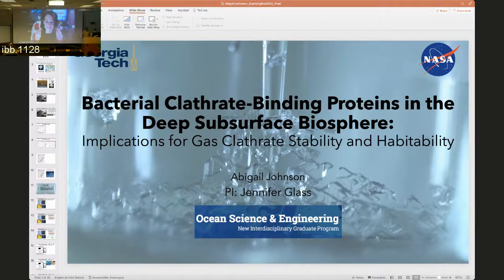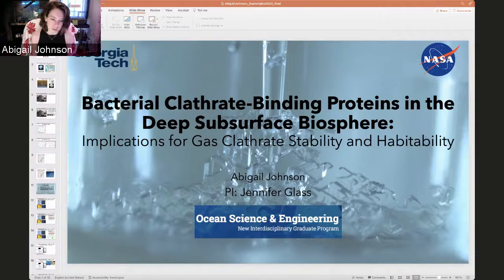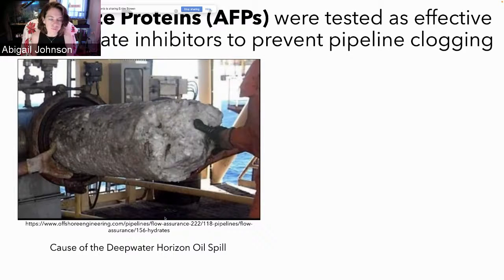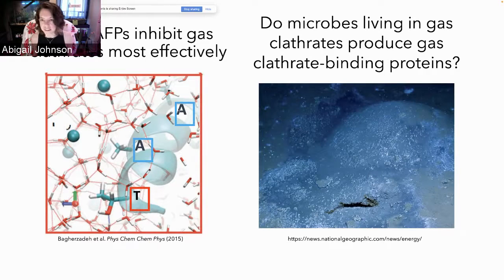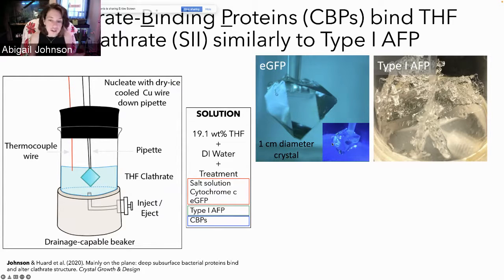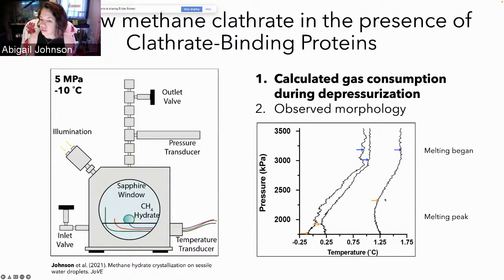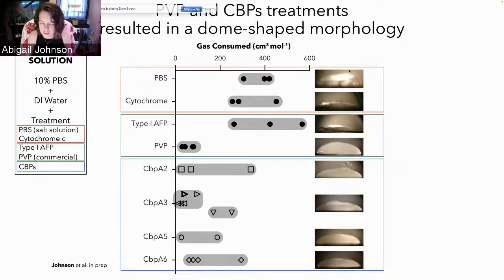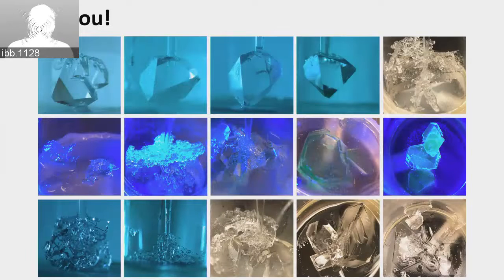2022 ExO Colloq. S1 T1: Abigail Johnson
Bacterial Clathrate-Binding Proteins in the Deep Subsurface Biosphere: Implications for Gas Clathrate Stability and Habitability